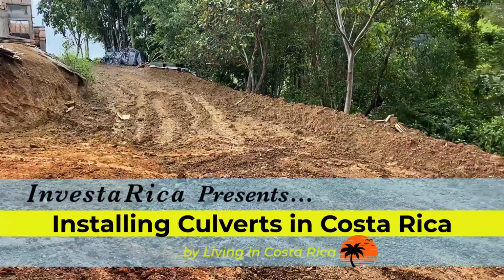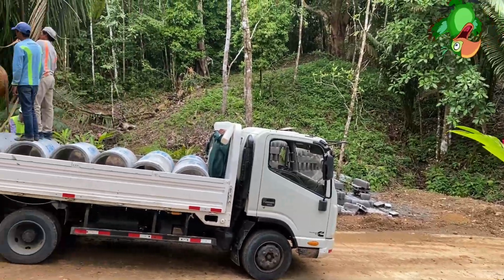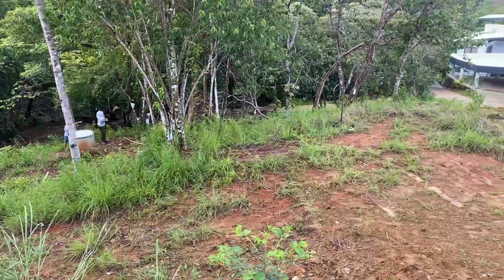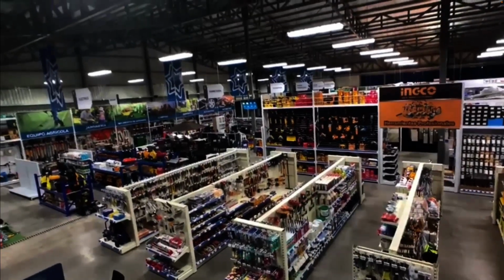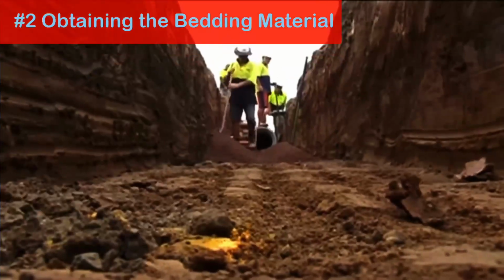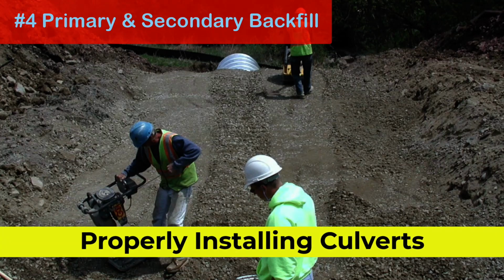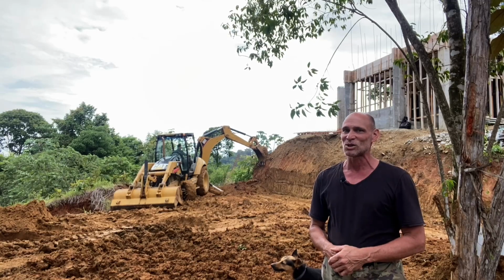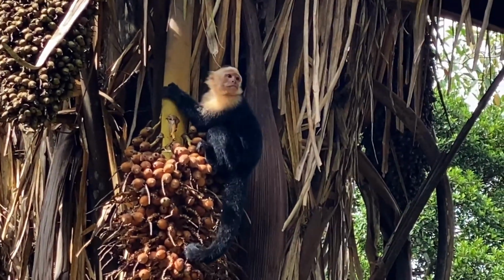Installing Driveway Culverts Costa Rica - Building a House in Costa Rica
In this video we will "4 Steps to Installing Driveway Culverts in Costa Rica" Allen from Living in Costa Rica will show you the 4 Steps you MUST know in order to properly install driveway culverts if you are building a house in Costa Rica.

This is the 90-Day Challenge of can we Build a House in Costa Rica in 90 Days or less?

We are only on days 2 and 3 and it is NOT looking good???

Today we will install the culverts...we HOPE and I'll take you step by step and show you exactly what you need to properly install driveway culverts for your house in Costa Rica.

My goal is to help answer your questions about "Living in Costa Rica" and help you make the best decision when it's time to Invest in Costa Rica.

Go here for your Free 20 Phone Consultation before moving and Investing In Costa Rica

Some say, “Knowledge is Power” - NOT TRUE…
I say, “Applied Knowledge, that’s Your SuperPower"

Allen Richa'rd

 For Sending Promotional, Sponsored Products or Care Packages use the address below:
Allen Richard
Aptado 007-8100
Costa Rica 60301

COMMENTS -- Don't HATE...Educate !!!

We want this channel and the comments section to be an inclusive SAFE space where everyone feels welcome to watch and feels comfortable contributing.

TAGS -- For This Video
Installing Driveway Culverts,
driveway culvert,
building a house in costa rica,
culvert,
plastic vs steel culverts,
driveway culvert installation,
excavator excavating,
easy way to install culverts,
culvert install,
culvert installation,
plastic double wall culverts,
culvert pipe,
culvert pipe installation,
excavator digging trench,
installing a culvert,
installing a culvert pipe,
laying culverts,
laying pipe,
installing culverts,
excavator trenching,
digging ditch for culverts,
living in costa rica,
culverts,

Allen Richard,